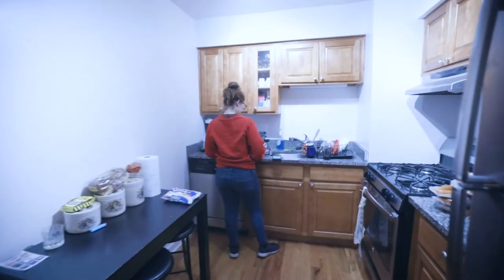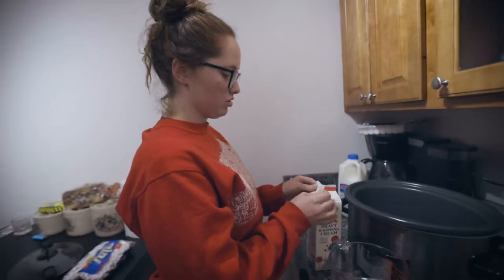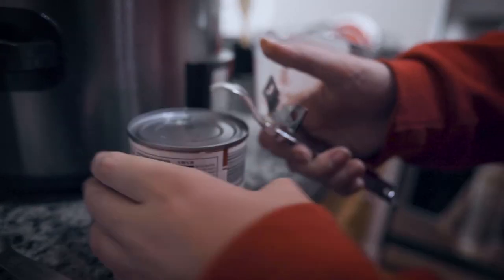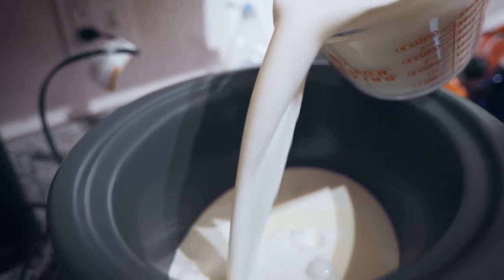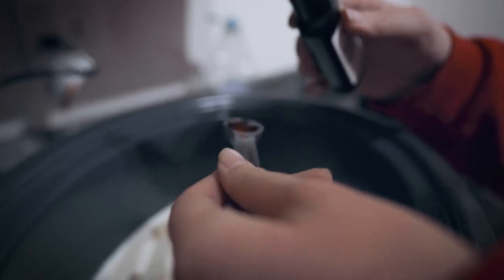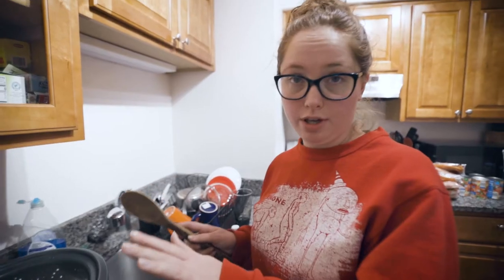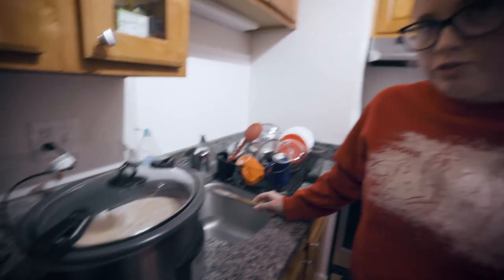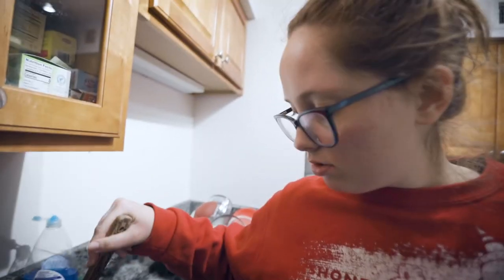HOW TO MAKE HOT COCOA IN A CROCKPOT 2021 (VLOGMAS DAY 8)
HOW TO make hot cocoa in a crock pot? We shall show you!

Happy Vlogmas!